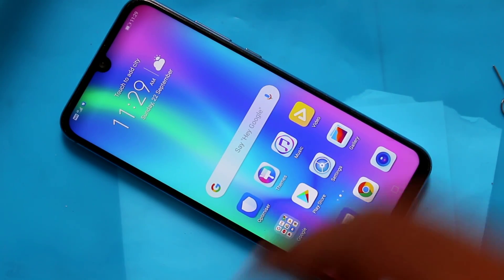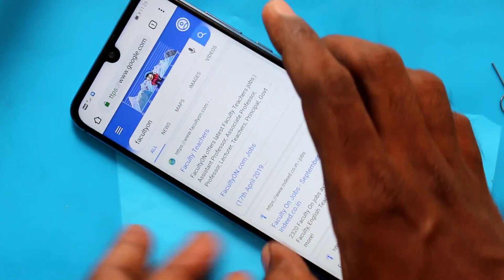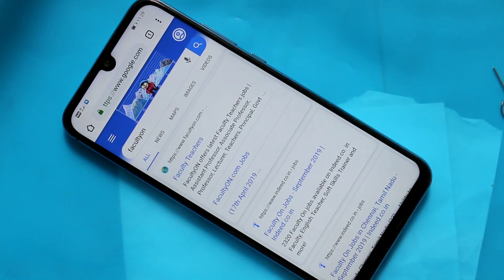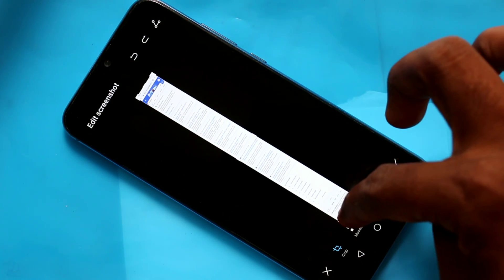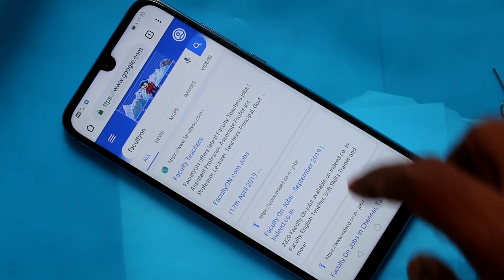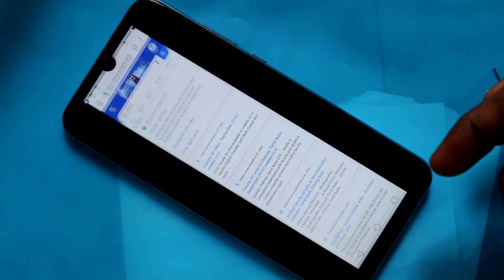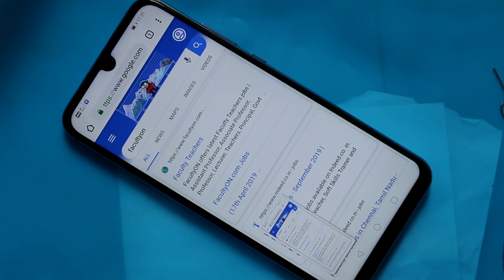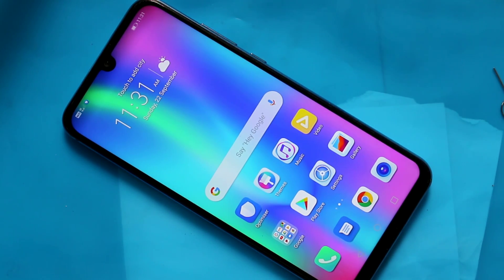How to take screenshot in Honor 10 Lite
Honor 10 Lite Screenshot: Learn here how to take screenshot and long screenshot in Honor 10 Lite
1. Button method of Screenshot
2. Notification Area Icon method of Screenshot
3. Three fingers swipe down method of Screenshot

To buy Samsung Galaxy A20